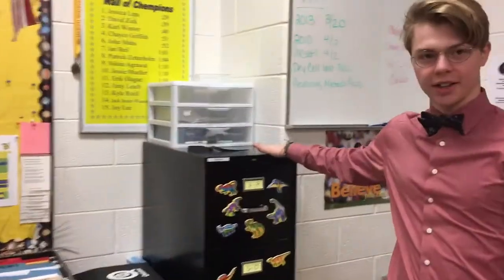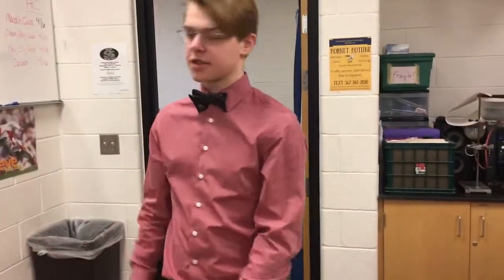Around the Classroom (Sparks TA Tutorial)